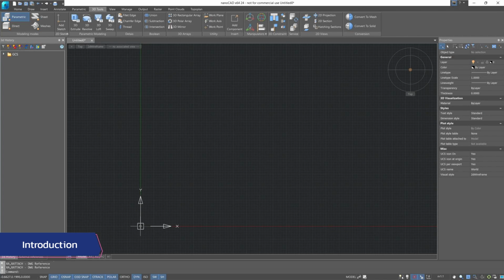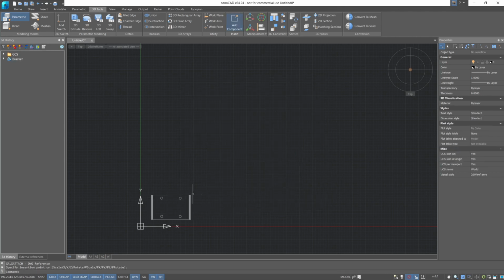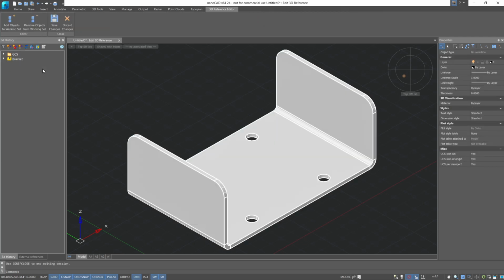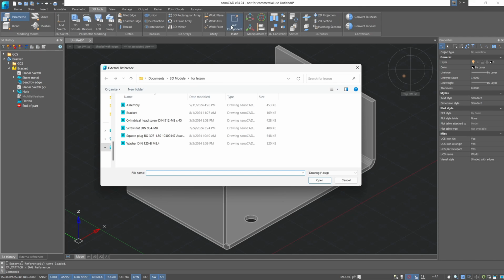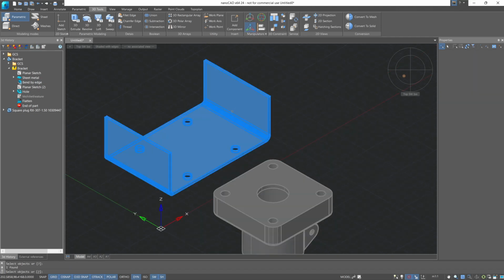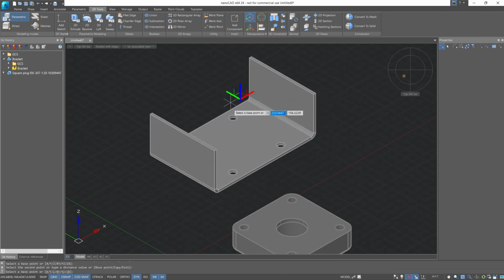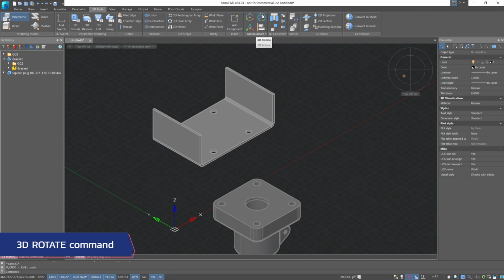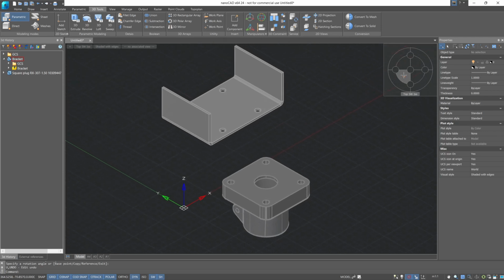3D Manipulations - nanoCAD 3D Modeling Module Tutorial - Lesson 5. Part 2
In this lesson, you will learn the principles of creating assemblies from parts and the commands for manipulating 3D objects such as moving, rotating, and scaling.

00:09 – Introduction
00:19 – ADD COMPONENT command
01:21 – Editing the component
01:48 – SUPRESS command
03:31 – 3D SCALE command
04:03 – 3D MOVE command
05:18 – 3D ROTATE command